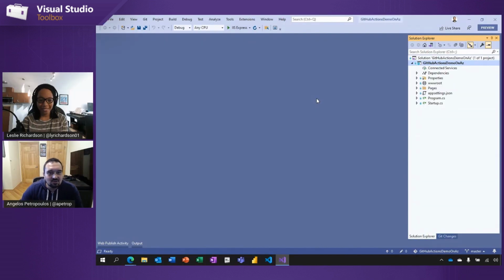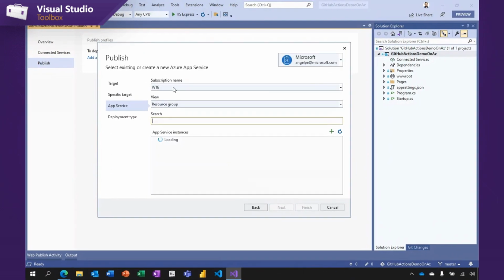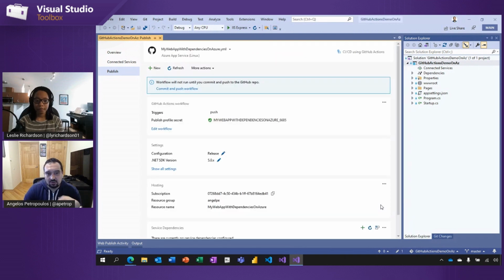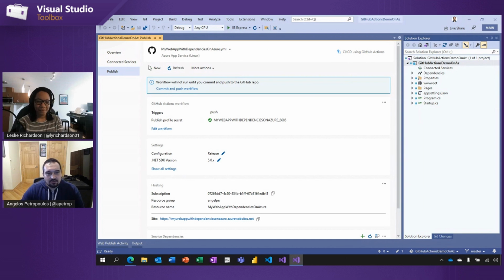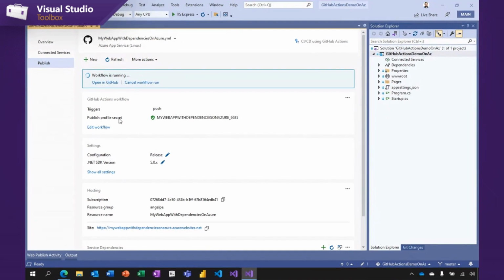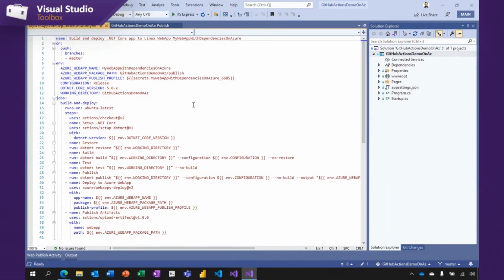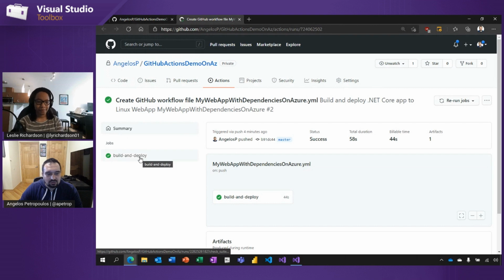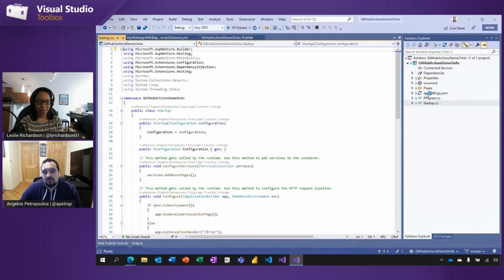What's New with GitHub Actions Tooling?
PM Angelos Petropoulos shows how easy it is to setup continuous integration and deployment (CI/CD) using GitHub Actions, all in the familiar Publish dialog.